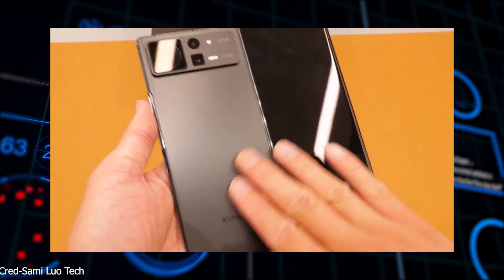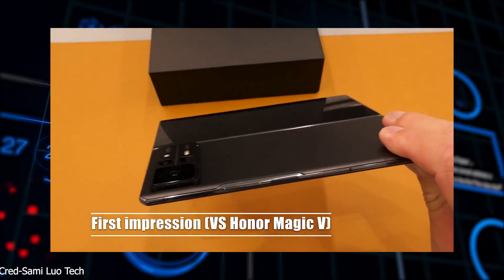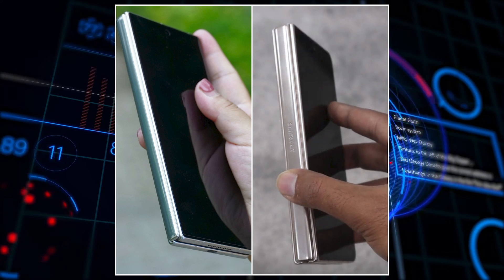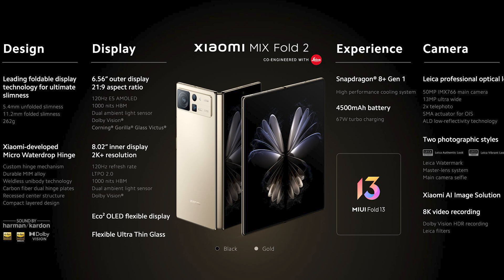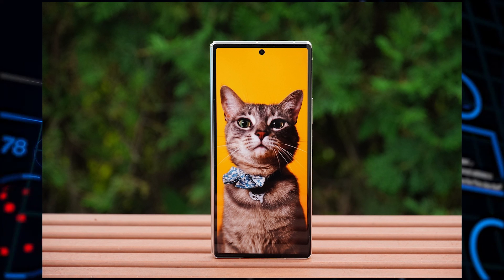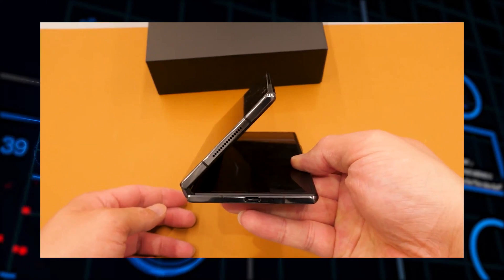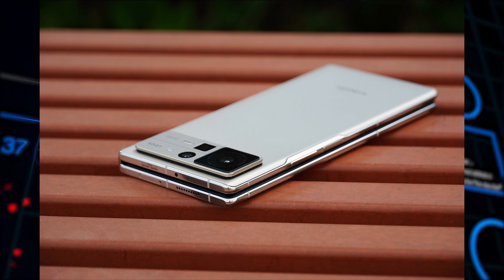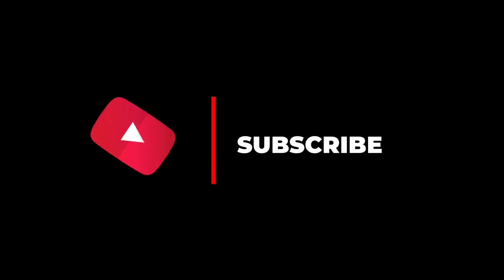Xiaomi's answer to Samsung | Xiaomi MIX Fold 2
in this video i have given my opinion about xiaomi mix fold 2